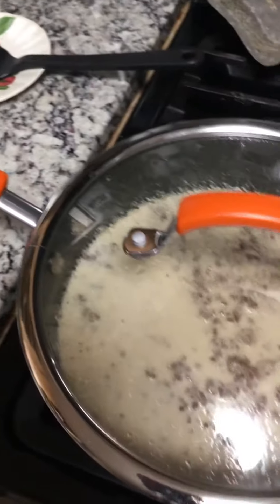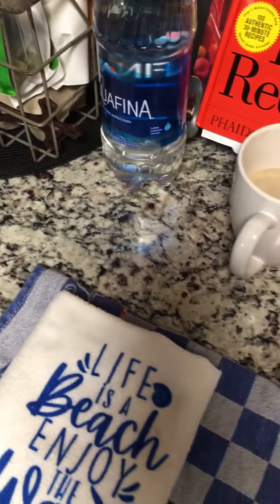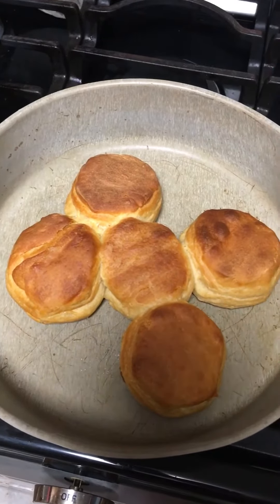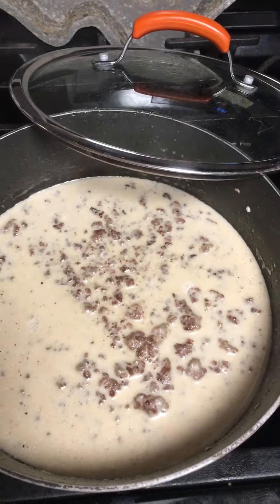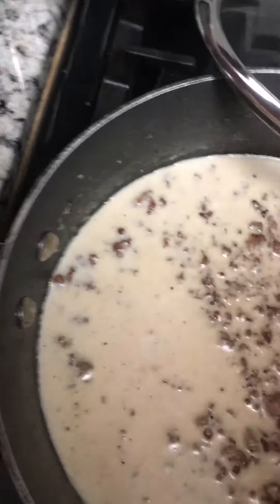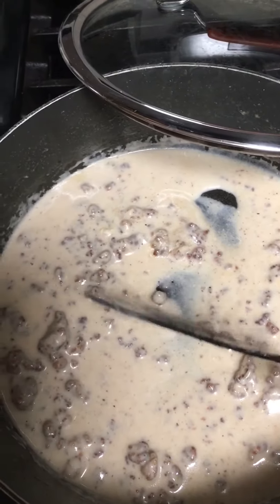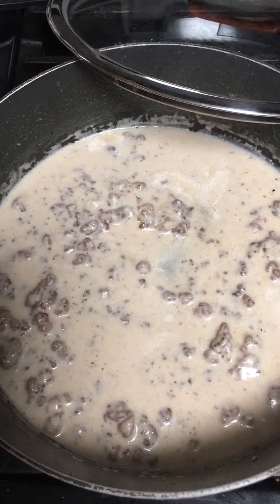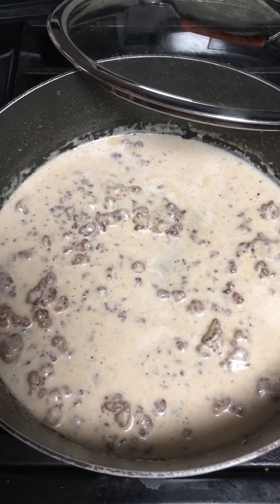Real life on social security - cooking breakfast for one.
Sausage biscuits and gravy.
Sausage purchased from Aldi $1.89.
Butter tastin bisquits. Can of 5.
2% milk 1 gallon discounted to $1.69.  5/14 exp.